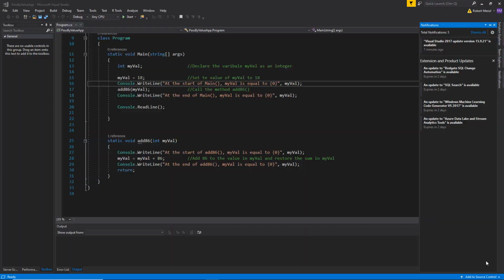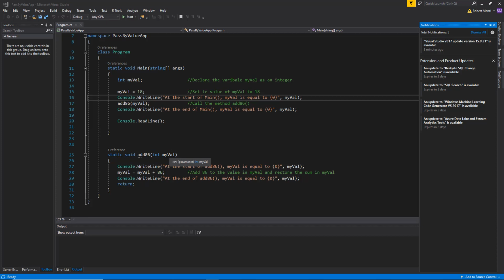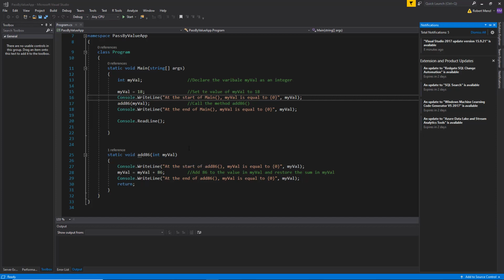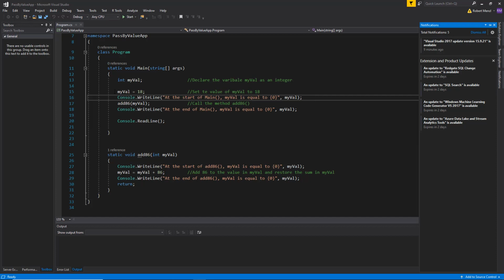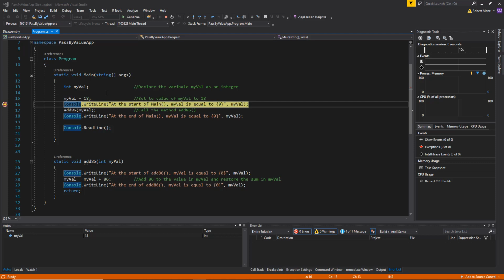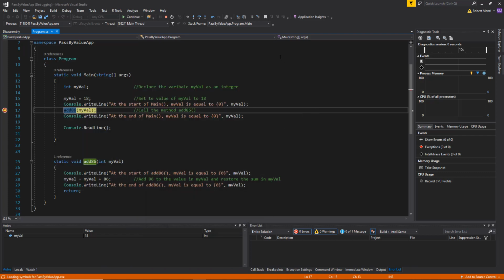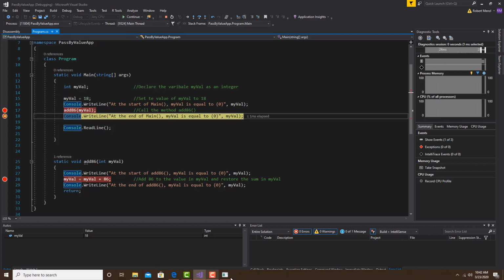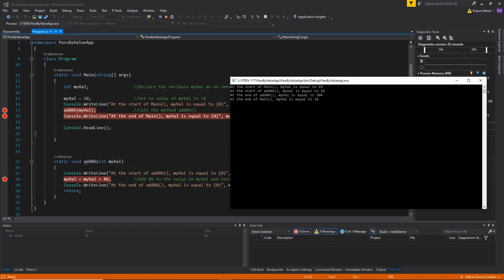PassByValue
This video shows how a variable is passed by value